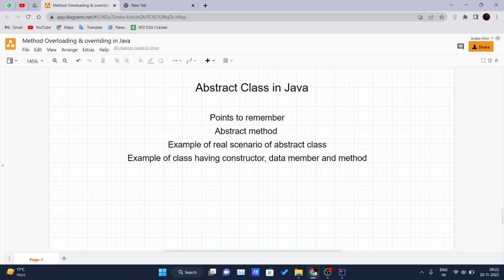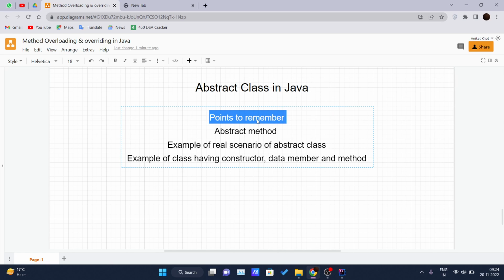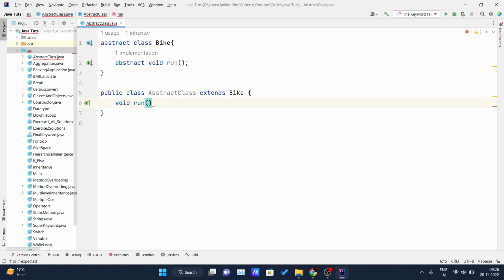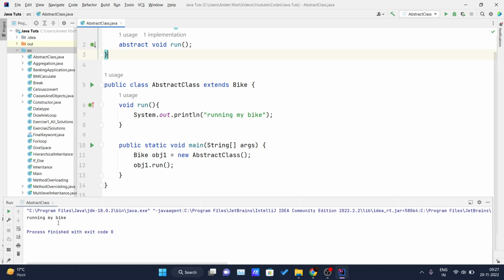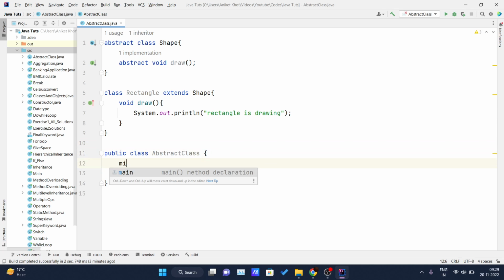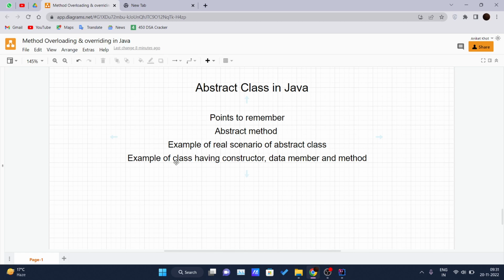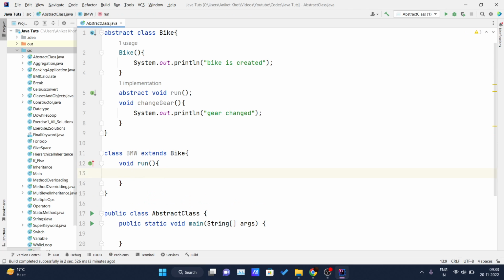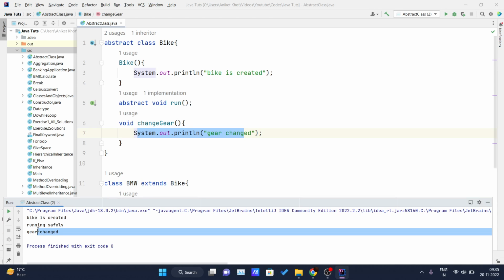Java Tutorial For Beginners - Abstract class in Java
In this Java Tutorial For Beginners video I am going to show how to use Classes and Objects in Java, OO Programming Concepts, Creating Objects and Object Reference Variables, Differences between primitive data type and object type, Automatic garbage collection, Constructors. Java Inheritance (Subclass and Superclass). Types of Inheritance in Java: Single, Multiple, Multilevel & Hybrid.
Single-level inheritance.
Multi-level Inheritance.
Hierarchical Inheritance.
Multiple Inheritance.
Hybrid Inheritance.